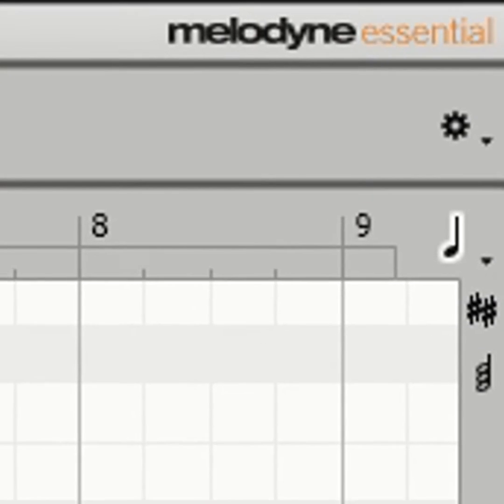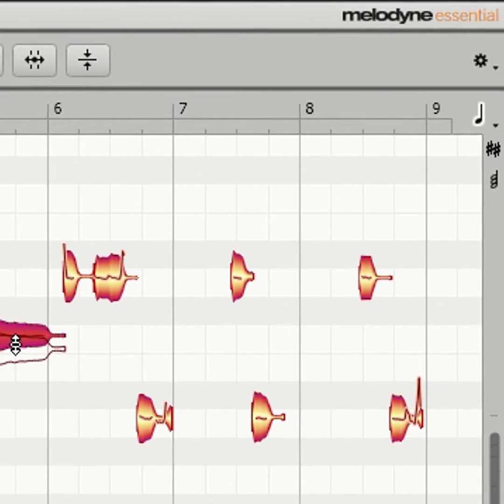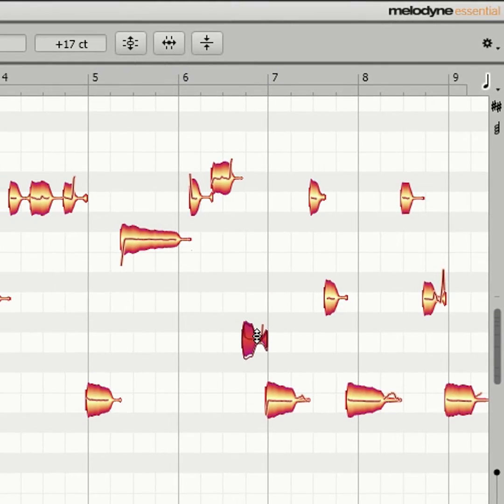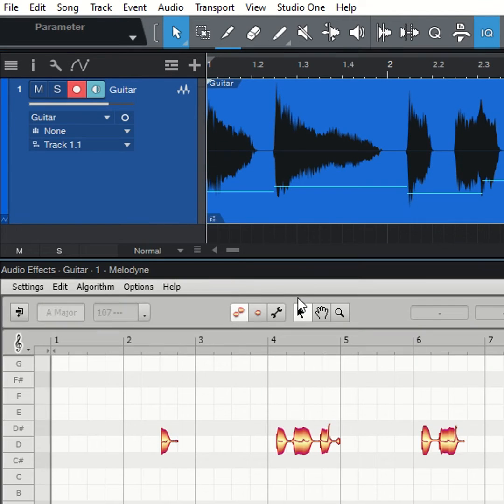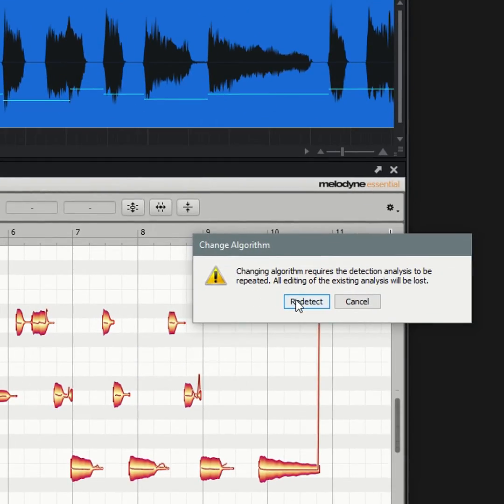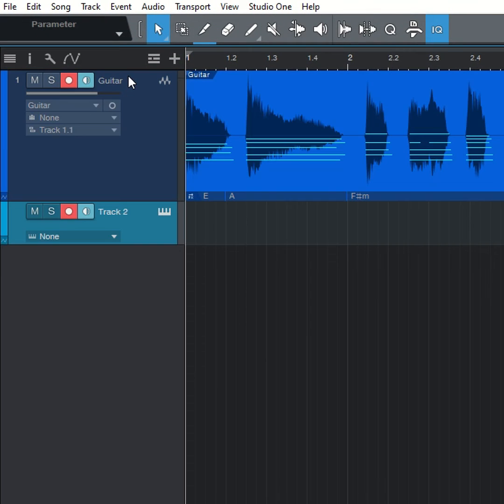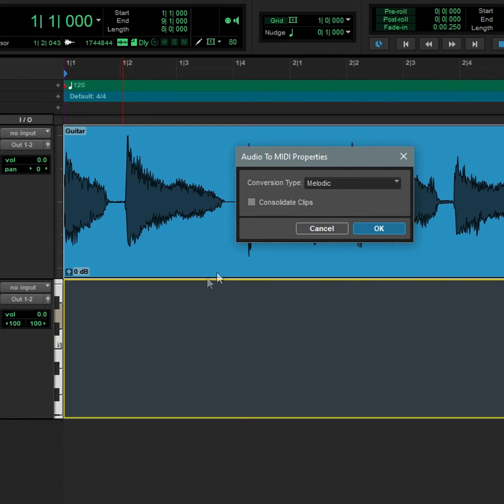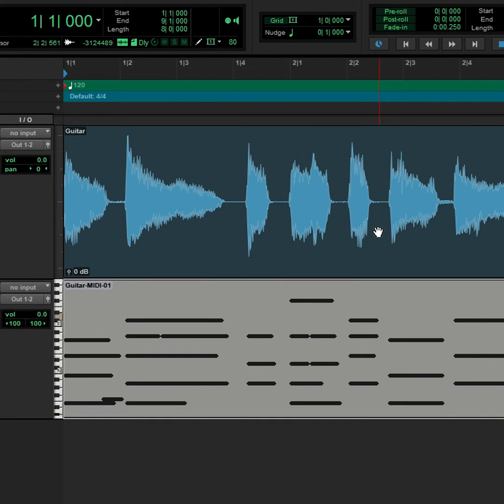DO POLYPHONIC MIDI GUITAR WITH MELODYNE ESSENTIAL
It’s possible to create polyphonic MIDI guitar parts with the basic Melodyne Essential version that’s bundled with many DAWS. Studio pro Craig Anderton gives you a step-by-step solution that allow you to transform guitar tracks into new tracks with completely different instruments.

and see why we are the premier provider of professional audio, lighting and video gear. Get Equipped!